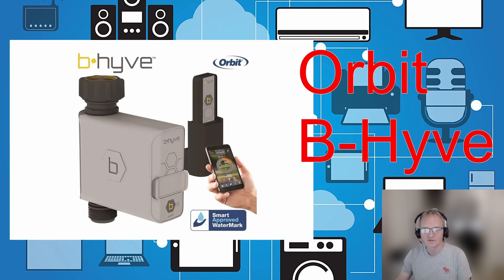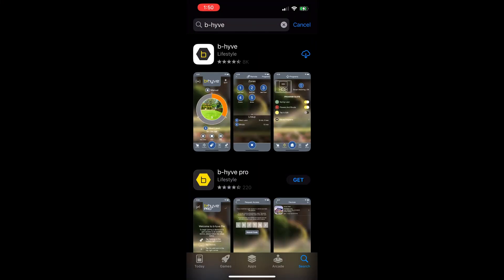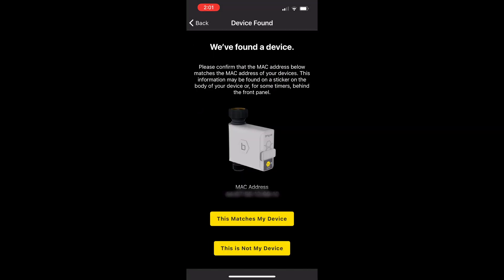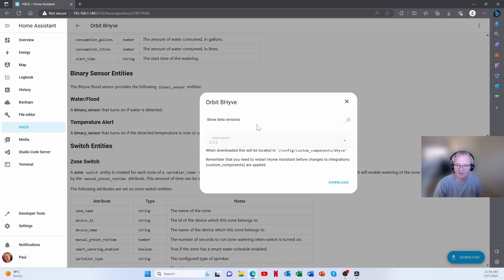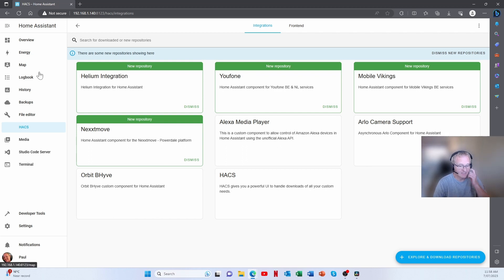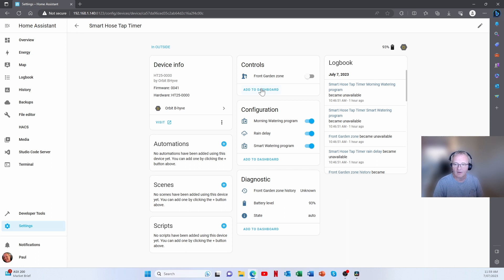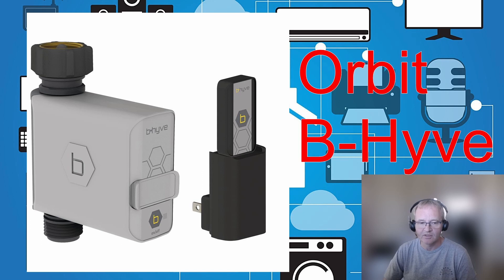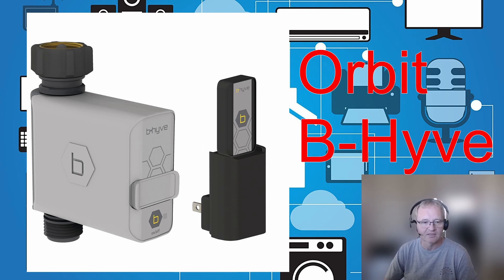ORBIT B-HYVE - App Setup, Home Assistant Configuration and Review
The video takes you through the setup of the B-Hyve gateway and faucet within the App. Loading the Orbit HACS integration and companion Home Assistant integration and adding the exposed entities to a dashboard. Followed by a short thoughts of should you buy and does it gain partner approval.

=== Timestamps ===
00:00 - Intoduction
00:58 - B-Hyve Application Setup
02:08 - Home Assistant HACS integration and configuration
04:10 - Home Assistant Integration and Configuration
05:53 - Summary and review

Orbit B-hyve Smart Hose Faucet Timer with Wi-Fi Hub (US)
Orbit B-hyve Bluetooth Hose Faucet Timer
Orbit B-hyve Gen 2 Wi-Fi Hub

Aqara FP1 Human Presence Sensor

Raspberry Pi 4 (Full Kit)